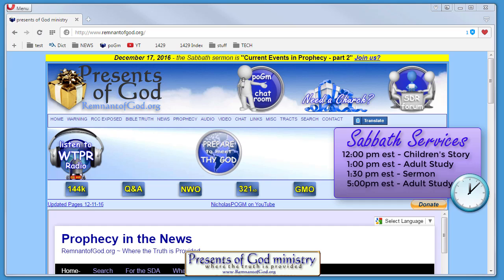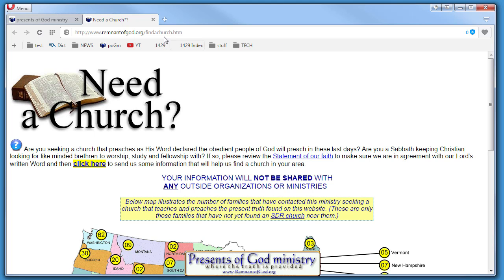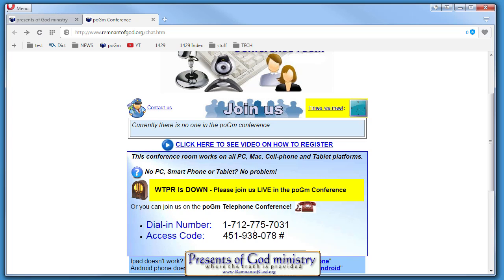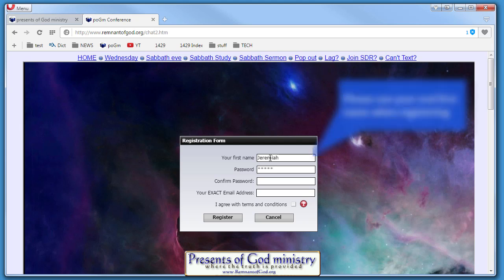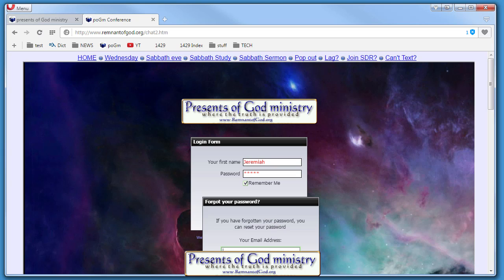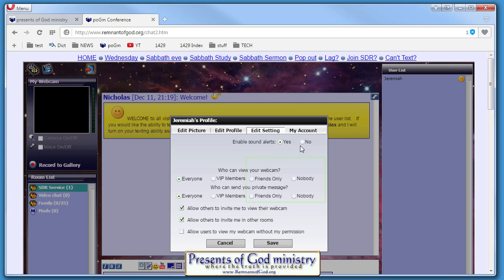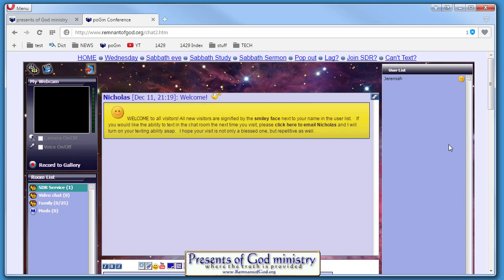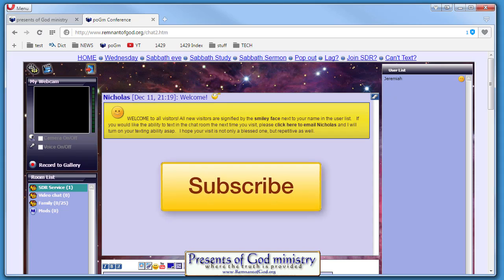Looking for a church?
This video shows how to find a home church or join the already established online church services of the SDR Church.

I made this video as an update to the old video I had on how to enter the SDR Church services ONLINE. (located

Some were confused trying to use the old video to register because things have changed a little. (my fault.. sorry)

It's much easier to get into the online services now; and so.. it was time to make this video for those needing just a little extra help in registering. :)

The online church service schedule for Sabbath day (Saturday) is,

12:00pm est for Children's story
01:00pm est for the Adult Study
01:30pm est for the Sermon
05:00pm est for the second Adult Study

Hope to e-see you there! :)